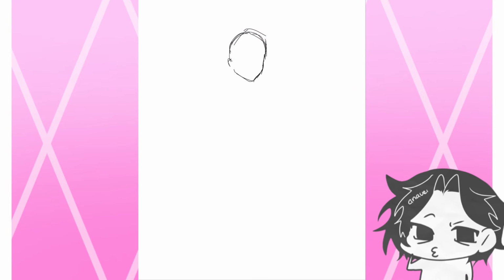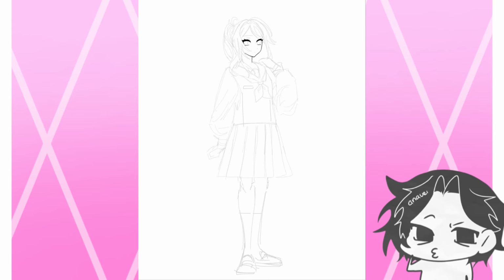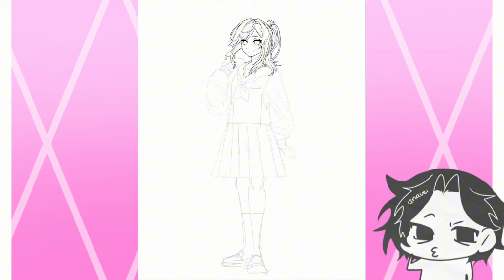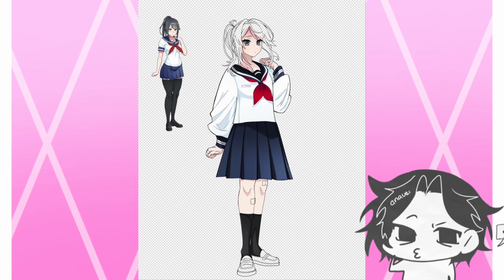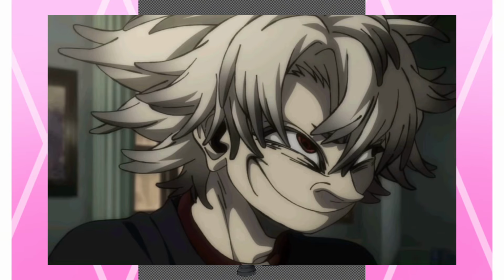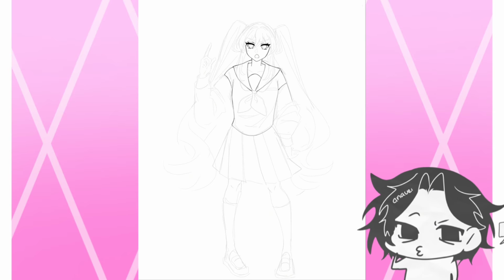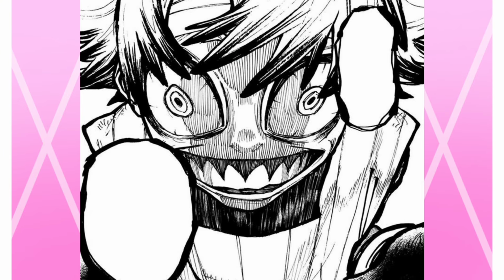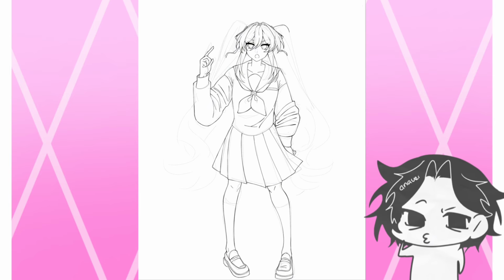Redesigning Yandere Simulator Characters! | Pt.1 | Ayano & Osana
I really enjoyed drawing these gooberssss